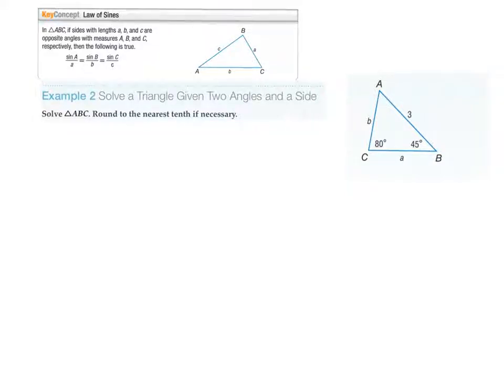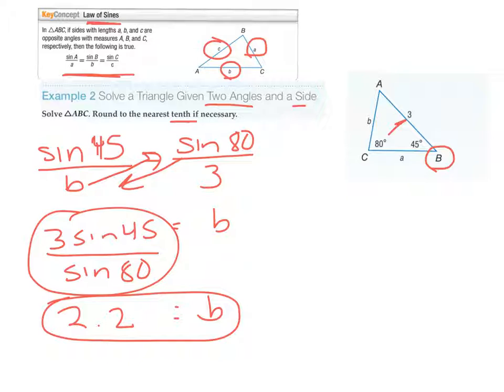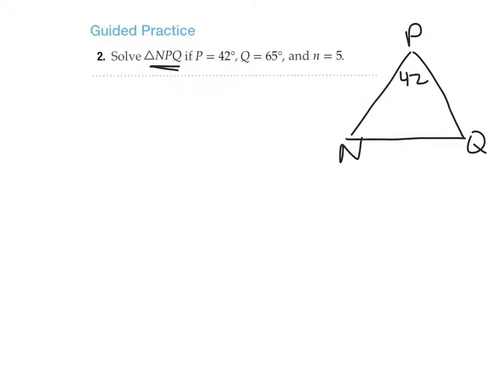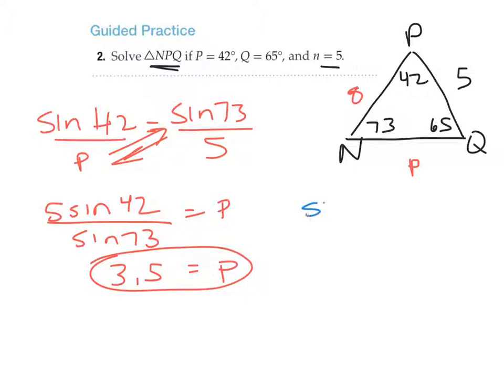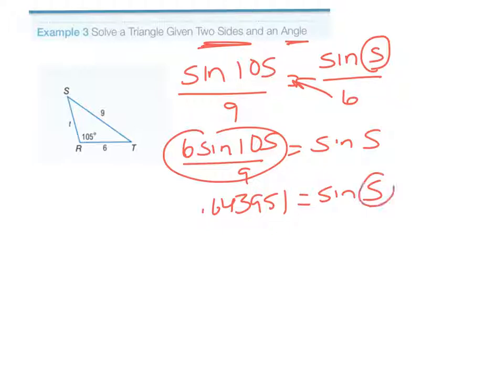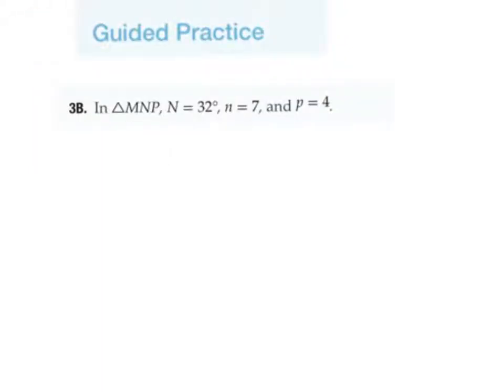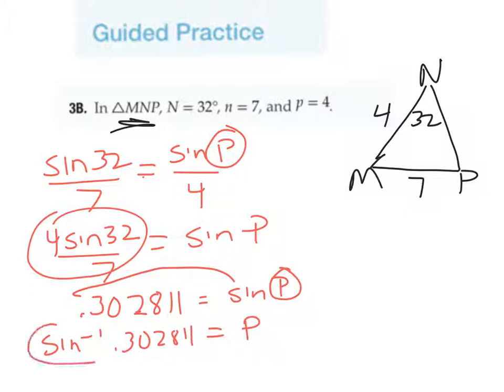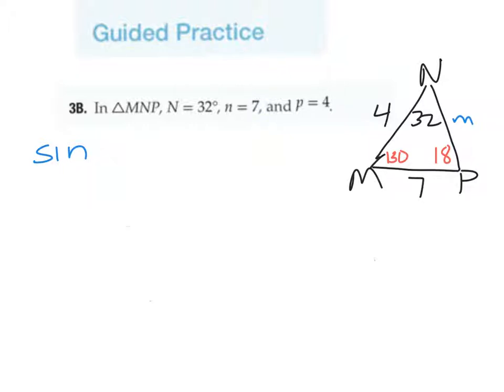12-4 law of sines video